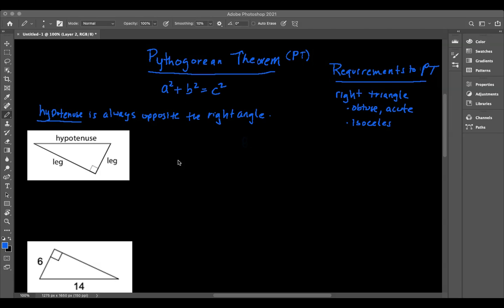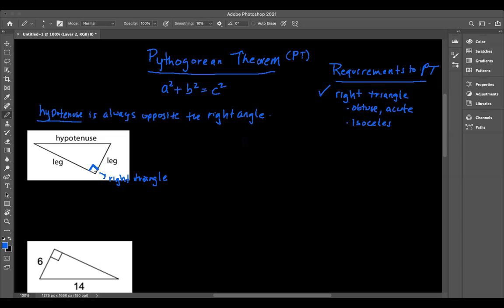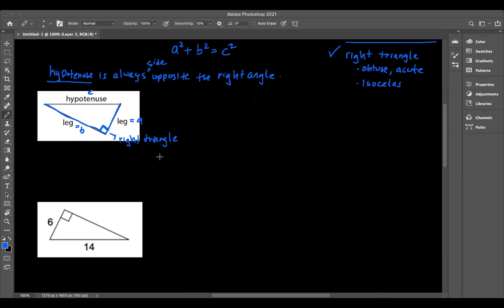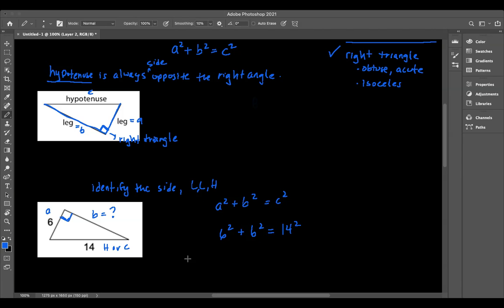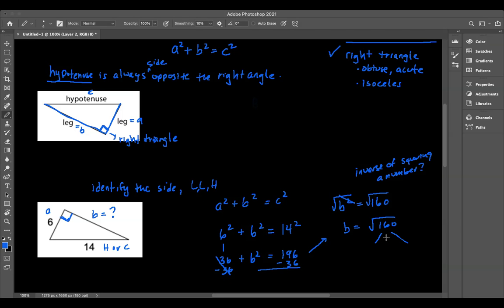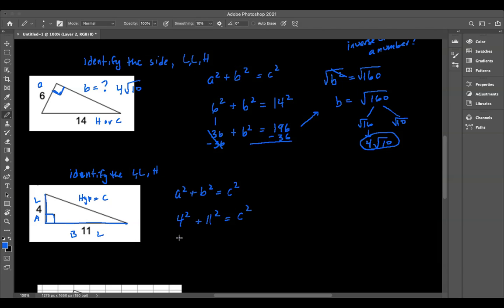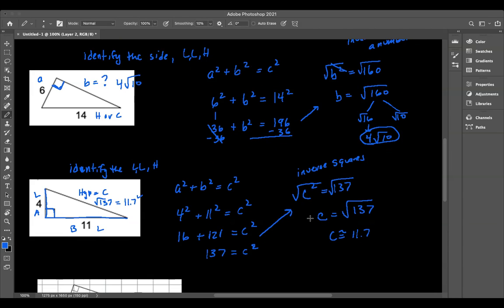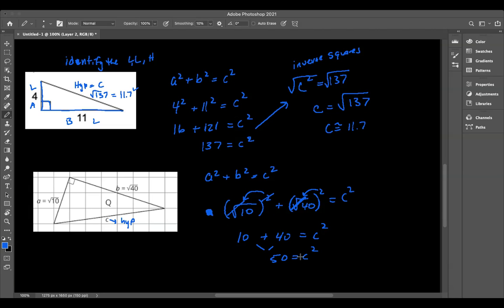Pythagorean Theorem (PT)